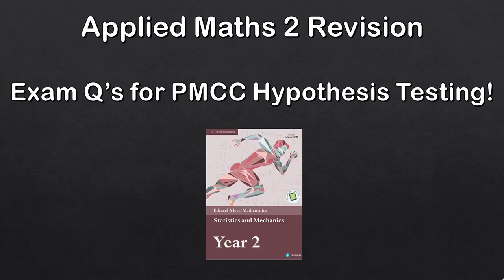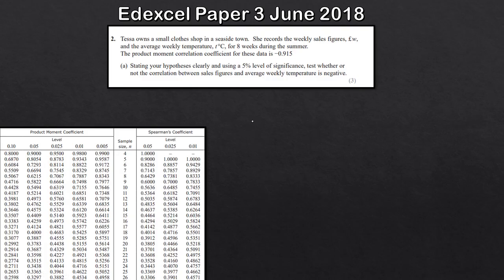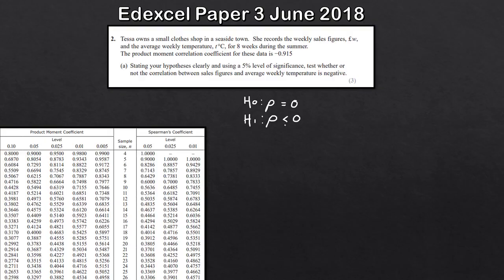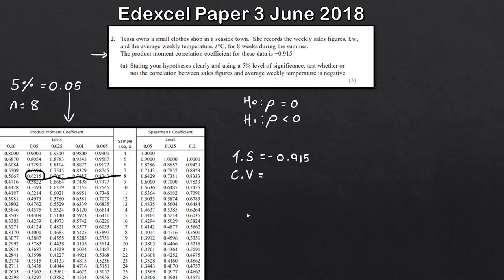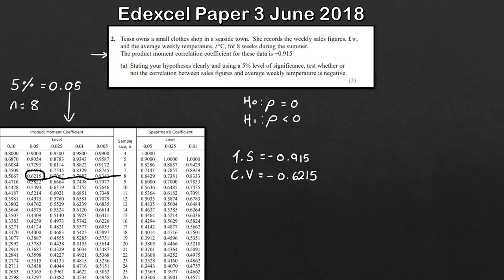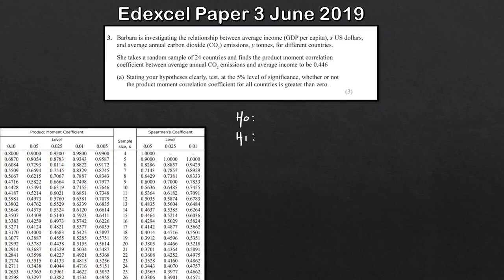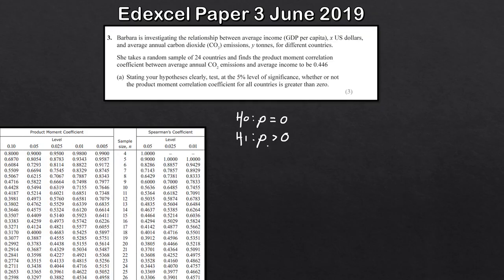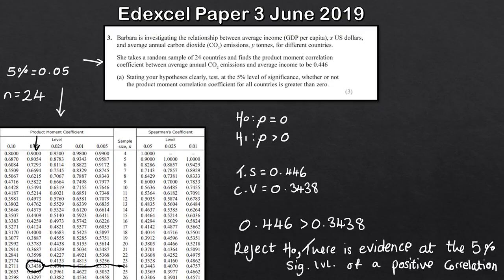Edexcel A-Level Maths Statistics 2 | PMCC Hypothesis Testing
In this video we take a look at some second year material for the Edexcel A Level Maths Applied material. This is A2 Statistics material taking a look at the PMCC and how to perform a hypothesis test for the PMCC.
All questions featured in this video are from old Edexcel S1 exams with the year of the exam given in the video.

If there's anything else you'd like to see then please just leave a comment :)

Textbooks I recommend for A Level Further Maths:
Core Pure 1
Core Pure 2
Further Statistics 1
Further Statistics 2
Further Pure 1
Further Pure 2
Further Mechanics 1
Further Mechanics 2
Decision 1
Decision 2

Calculator I recommend for A Level Maths/Further Maths: